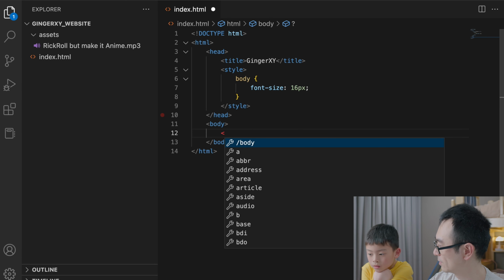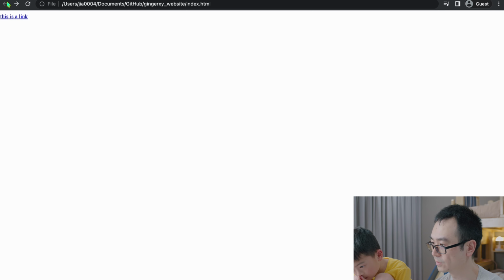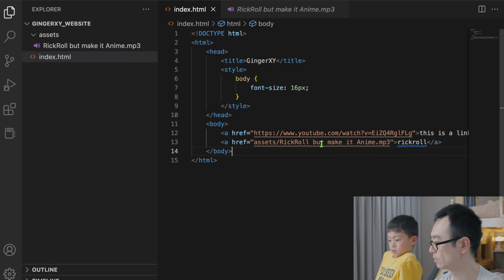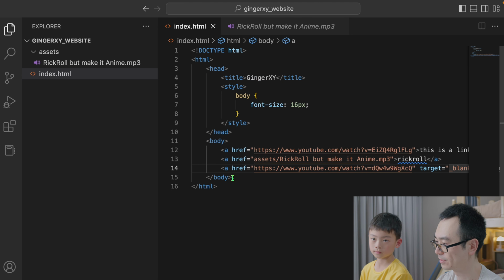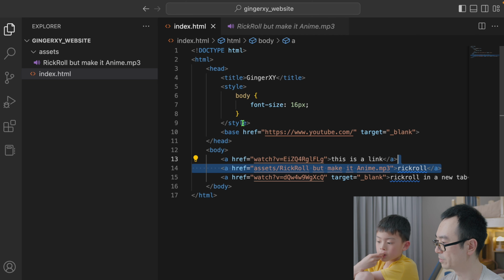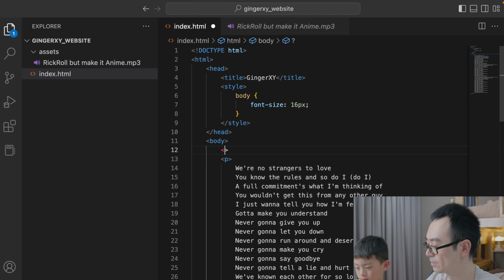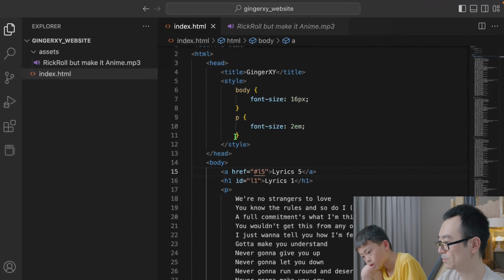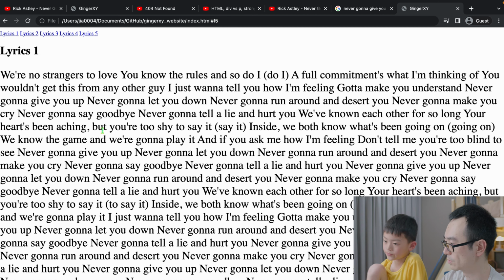HTML `a` link essentials - Bed Time Coding | S02E04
In this episode, we will cover all that you need to learn about `a` tag in HTML.

0:00 Intro
0:25 Basics and absolute links
3:03 Relative links
4:15 Link target
6:10 Setup relative links base for the whole page
8:04 Search engines like links
9:33 link to `id` as bookmarks
13:52 Outro